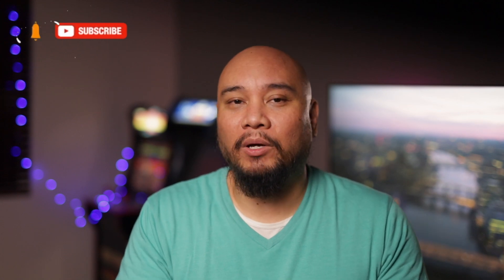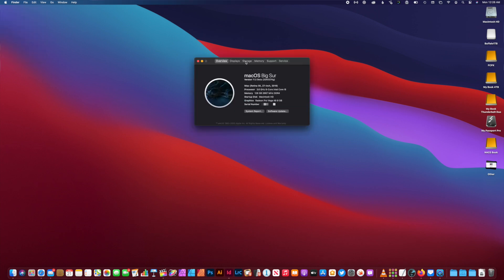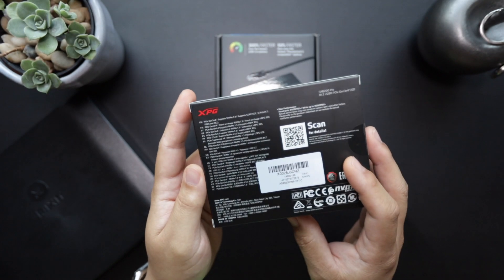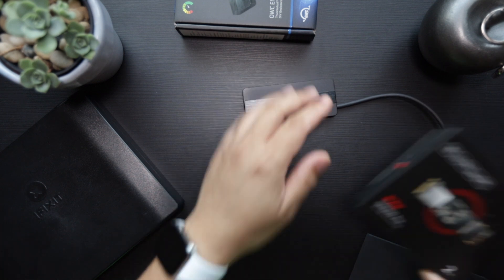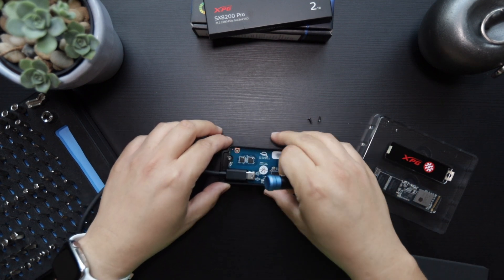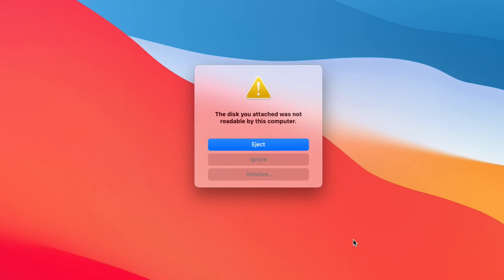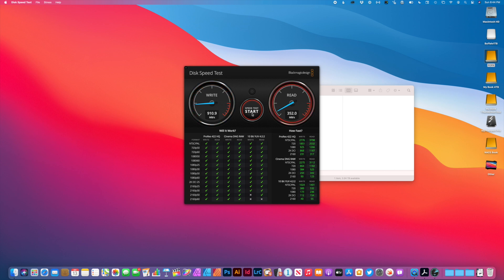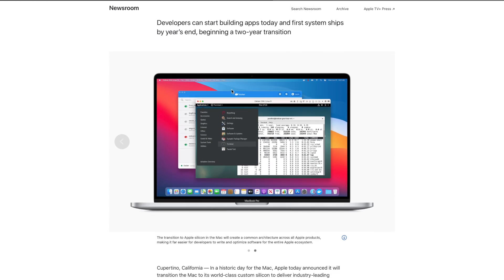OWC Envoy Express — Thunderbolt 3 DIY SSD Enclosure!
Looking for an “affordable” portable external Thunderbolt 3 SSD drive? Well the Envoy Express from OWC could be a competitive solution. This is the first Intel certified Thunderbolt 3 "bring your own drive" enclosure. In this video we’ll pair the Envoy Express SSD Enclosure with a 2TB NVMe SSD from XPG. How well does it perform? Let’s take a look…

00:00 Intro
01:55 Let’s take a look at the parts
05:45 Unboxing the Envoy Express
07:50 Unboxing the 2TB XPG SX8200 Pro SSD
09:15 Assembling the drive
12:28 Format the drive
13:51 Speed Test
16:05 Outro

XPG SX8200 Pro M.2 NVMe SSD (2TB)

Alternate SSD priced from high to low
SAMSUNG 970 EVO Plus SSD (2TB)
WD_Black SN750 NVMe SSD (2TB)
Sabrent Rocket NVMe SSD (2TB)
Inland Premium SSD (2TB)